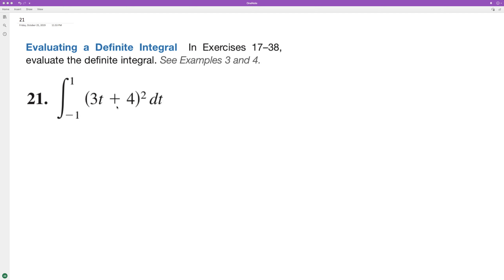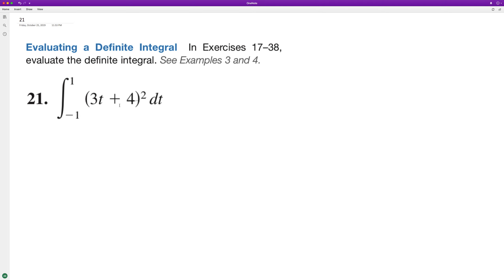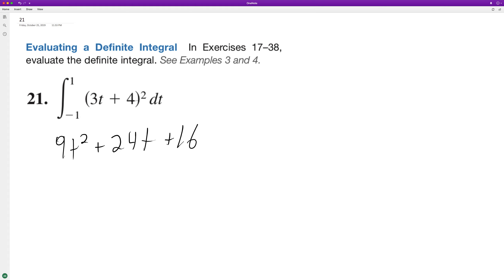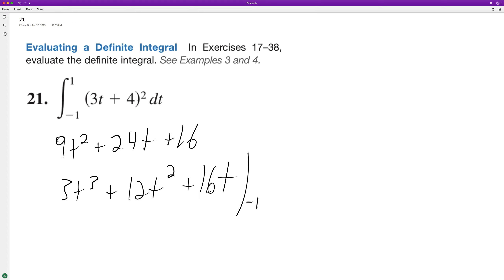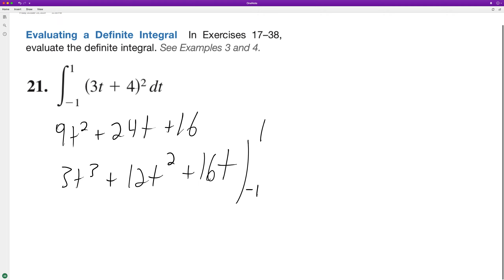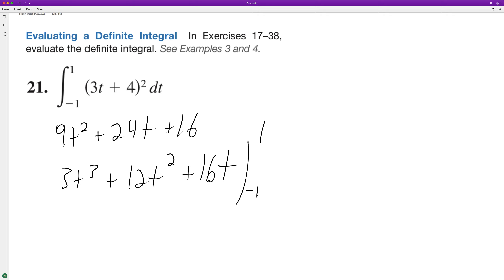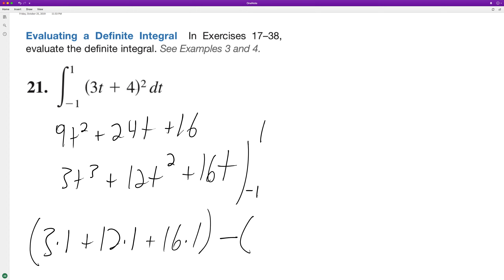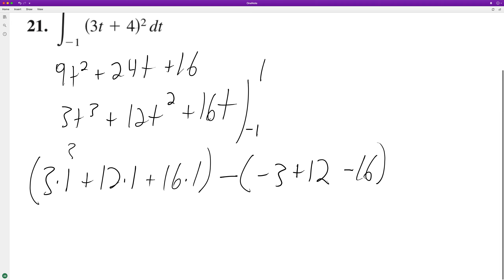integrate (3t + 4)^2 dt from t=-1 to 1